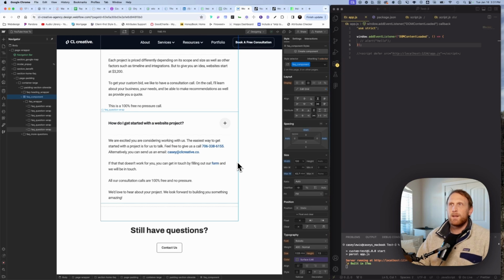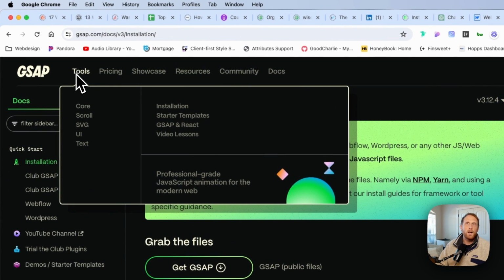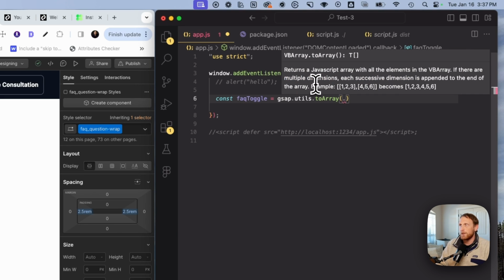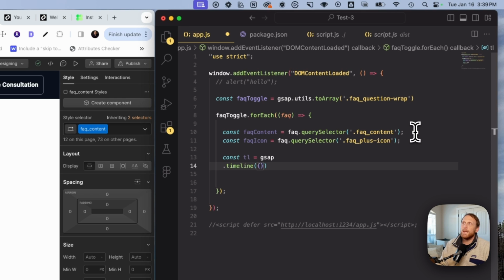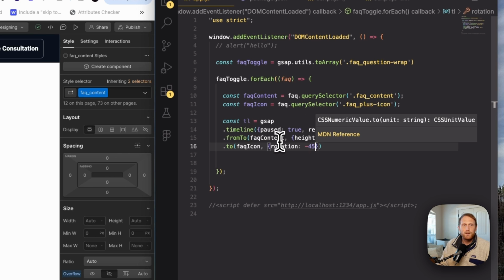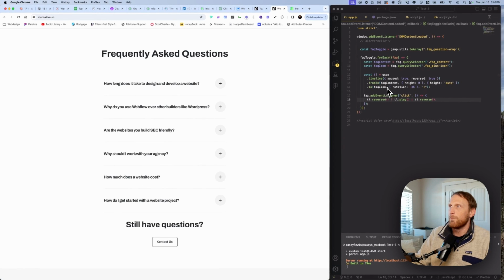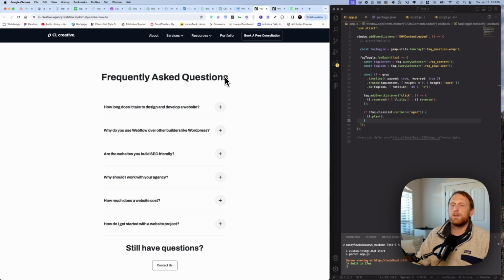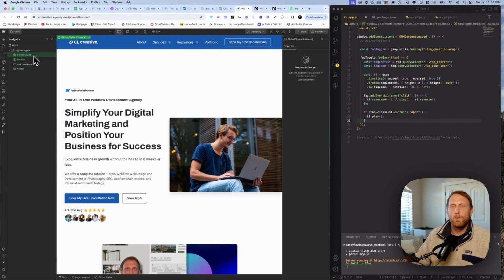How to Use GSAP and Webflow - Let's Make a FAQ Accordion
GSAP is a powerful Javascript animation platform. It unlocks many features that are not available to us in Webflow.

In this video, we are going to explore some of those features, and see how we can easily integrate GSAP into our Webflow projects.

We will build a FAQ Accordion together.